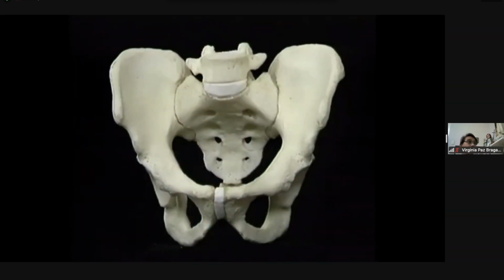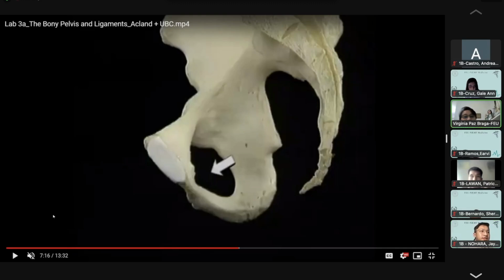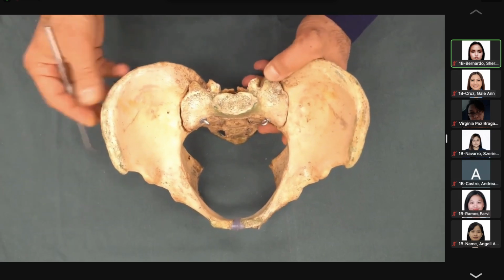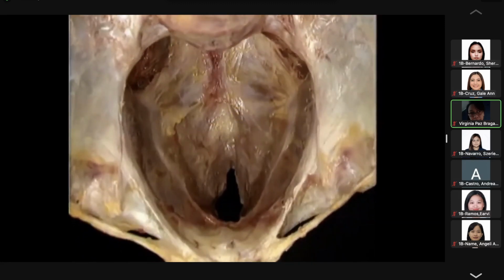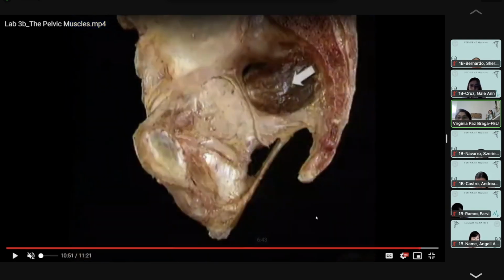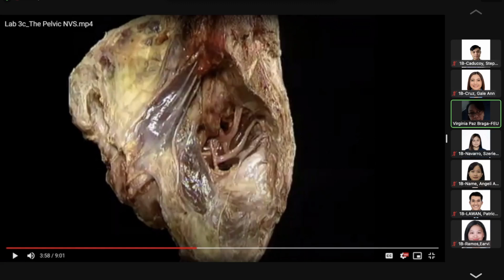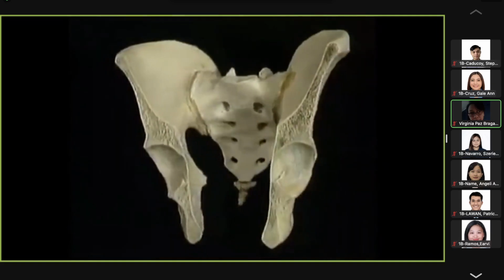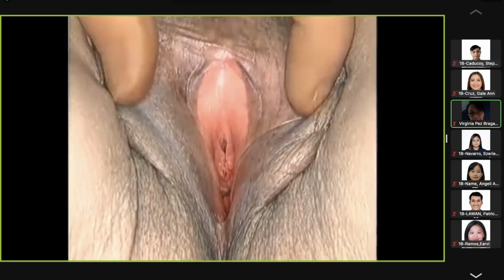Pelvic Cavity and NVS Part 2